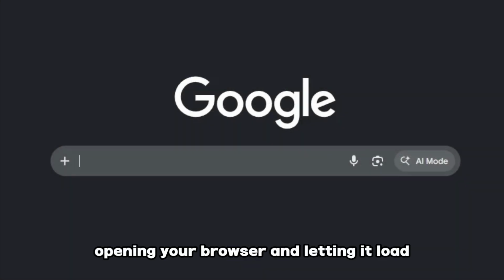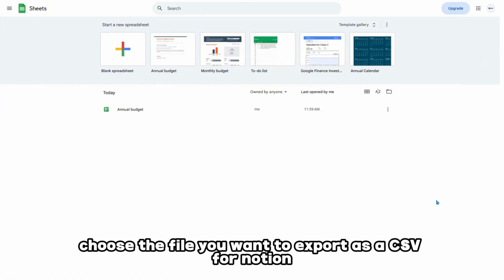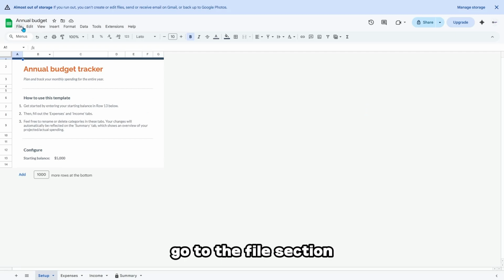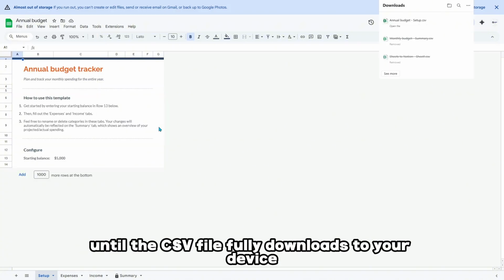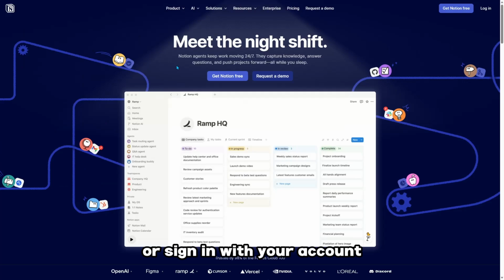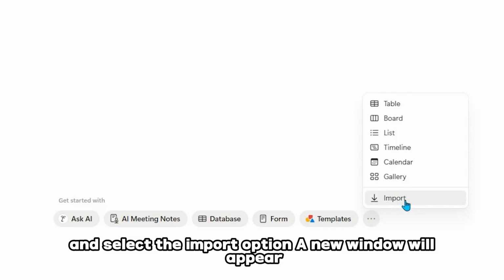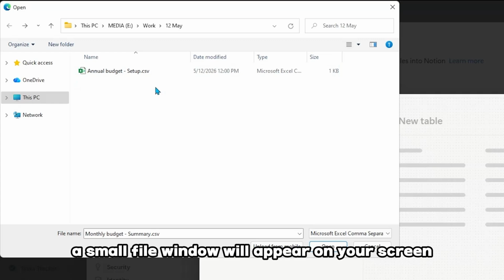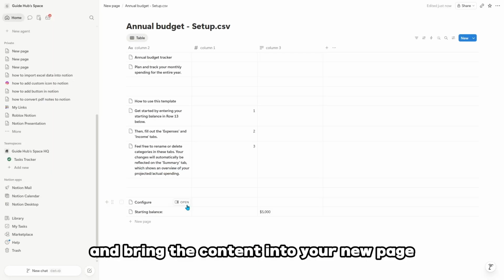How To Import Excel Data Into Notion (𝟮𝟬𝟮𝟲) | 100% WORKS | NO Yapping, To The Point! | FAST & EASY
(2026) Learn How To Import Excel Data Into Notion in this updated video (NO YAPPING + 100% WORKS!) | EASY FULL GUIDE, Everything You Need To Know! | Import Excel Data Into Notion